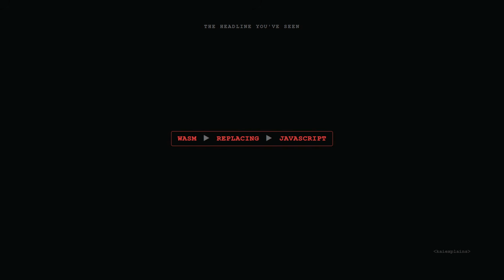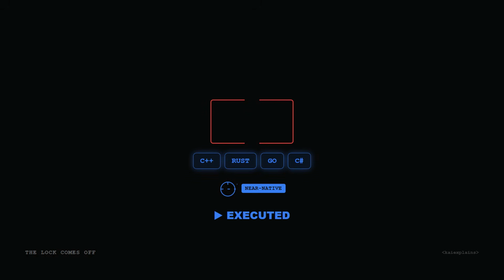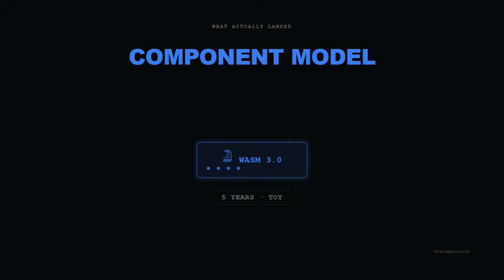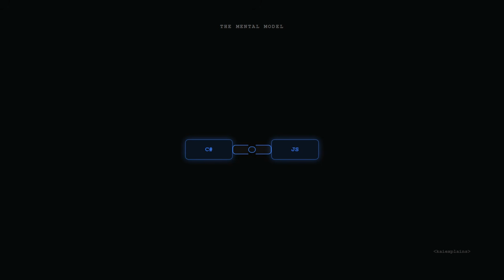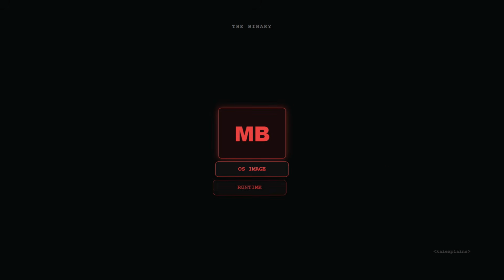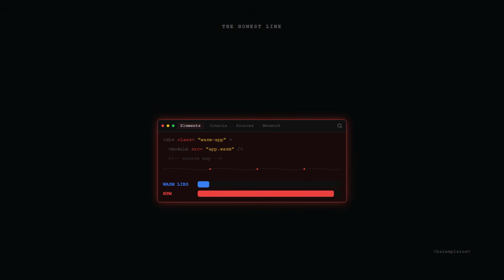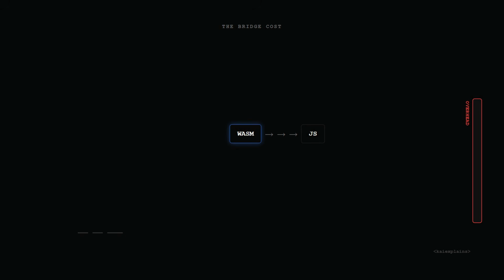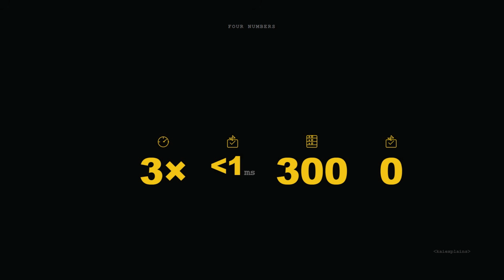WebAssembly 3.0: It's Not Just for Browsers Anymore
Is WebAssembly (Wasm) finally replacing JavaScript? In 2026, WebAssembly 3.0 changed the conversation forever. The Component Model and WASI transformed Wasm from a browser optimization into a universal software runtime—but does that actually mean JavaScript is dying?

In this video, Kai breaks down what WebAssembly 3.0 really changes and separates the hype from reality. We explain why JavaScript isn't actually being replaced, but why its 30-year monopoly on the browser finally cracked. You'll learn how WebAssembly lets languages like Rust, C++, Go, and C# run at near-native speed, why Figma, Photoshop, and Google Earth rely on Wasm, and how the new Component Model allows software written in different programming languages to communicate without glue code.

But the biggest story isn't inside the browser anymore—it's on the server. We explore WASI, Cloudflare Workers, Fermyon Spin, and Fastly's Compute platform to show why WebAssembly is becoming the preferred runtime for serverless computing, edge infrastructure, plugin systems, and cloud-native applications with sub-millisecond cold starts and secure sandboxing by default.

⏱️ Video Chapters:
0:00 - Is WebAssembly Replacing JavaScript?
0:59 - JavaScript's 30-Year Monopoly
2:20 - What WebAssembly 3.0 Actually Changed
4:10 - The Component Model Explained
5:30 - WASI: Turning Wasm into a Platform
6:15 - Why Servers Are Adopting WebAssembly
7:30 - The Honest Limitations of Wasm
8:40 - Final Verdict: JavaScript vs WebAssembly

🔗 Concepts & Sources Covered:
WebAssembly (Wasm 3.0)
The Component Model
WASI (WebAssembly System Interface)
Rust, C++, Go & C#
Cloudflare Workers
Fermyon Spin
Fastly Compute
Edge Computing
Serverless Computing
Docker Containers vs WebAssembly
Figma & Adobe Photoshop WebAssembly

User Queries:
is webassembly replacing javascript
webassembly 3.0 explained
what is webassembly and how does it work
wasm component model explained
wasi explained
webassembly vs javascript
webassembly vs docker
cloudflare workers webassembly
fastly compute webassembly
fermyon spin explained
edge computing with wasm
serverless webassembly
rust webassembly tutorial
c++ webassembly browser
go webassembly tutorial
figma webassembly explained
photoshop webassembly
is javascript dying
future of web development